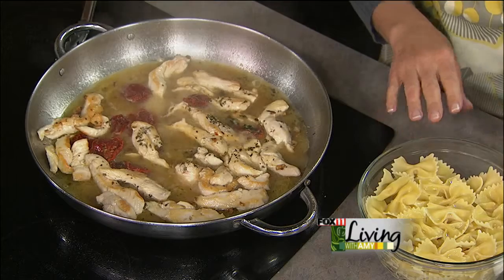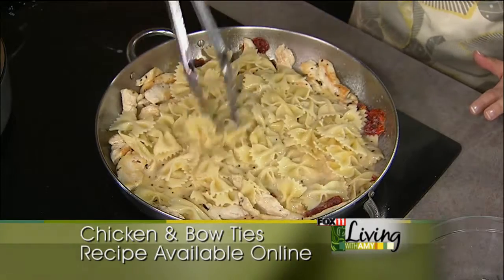chicken and bows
recipe from Linda Ott